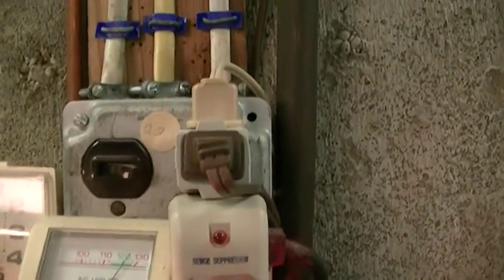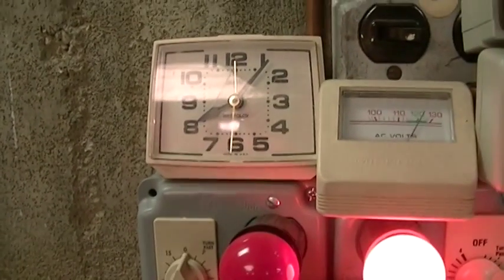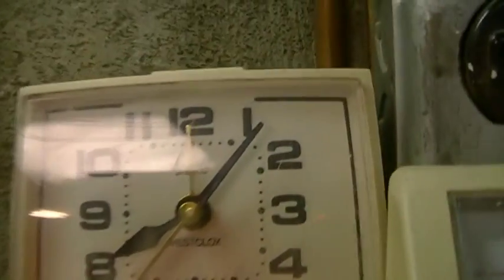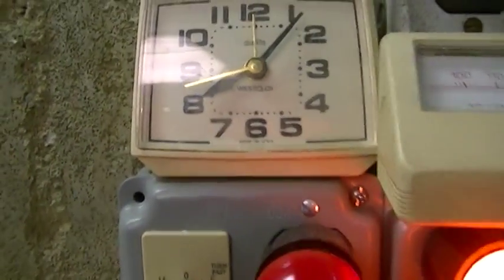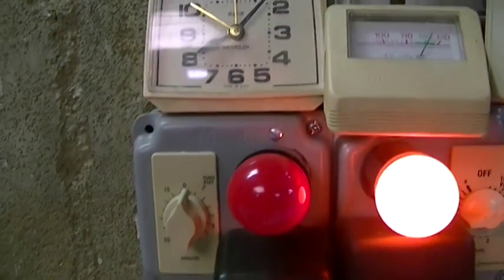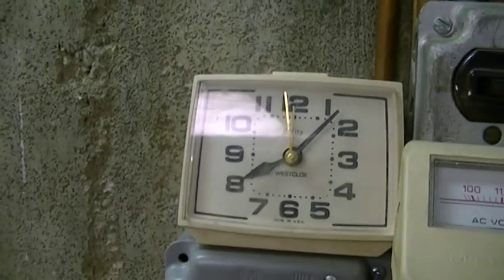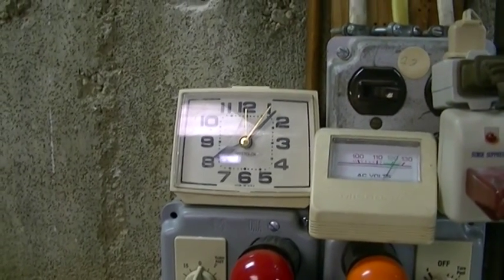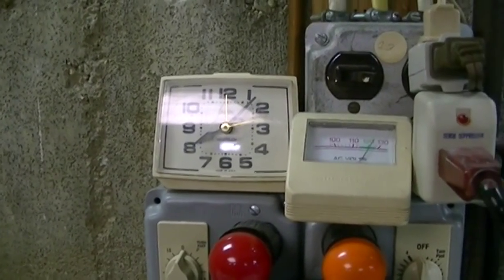VINTAGE WestClox Dialite Alarm Clock In Operation!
This is a vintage WerstClox Dialite Alarm Clock.  I don't have any idea when it was manufactured, I'd guess late 1960s to early 1970s.

Made in USA, so it still works, the dial still lights up with its neon orange glow, and it is fully operational.  Why would anybody EVER need a new alarm clock if they had this?